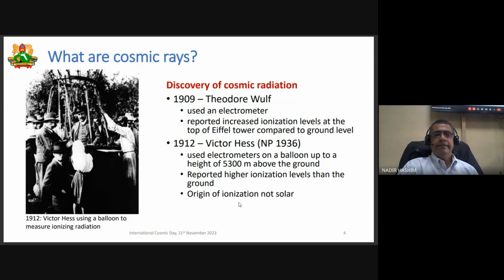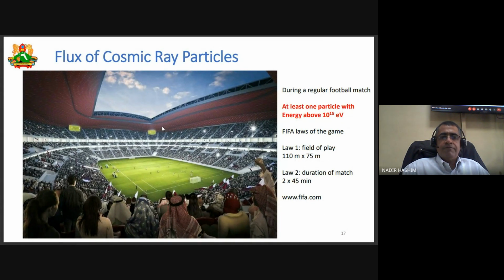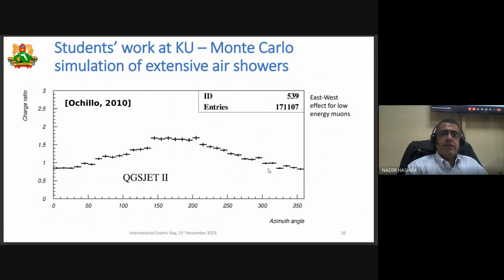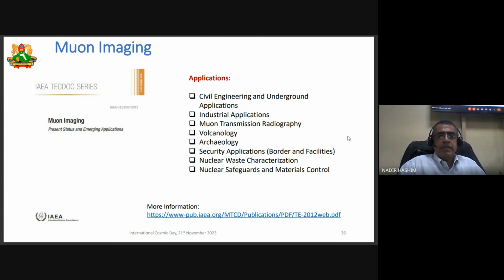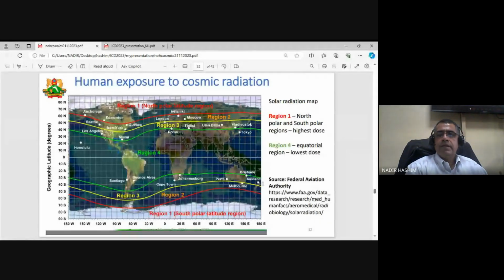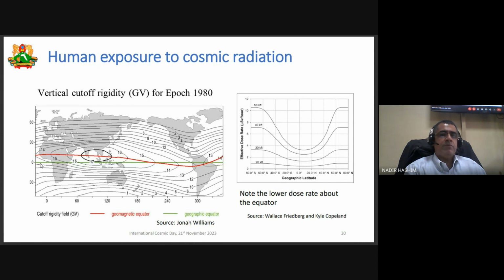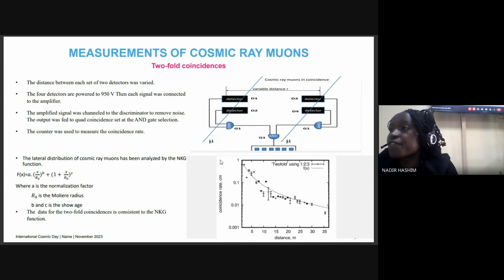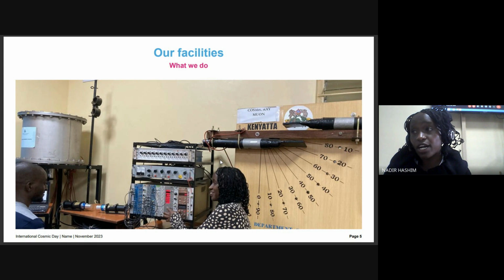International Cosmic Day 2023 at Kenyatta University